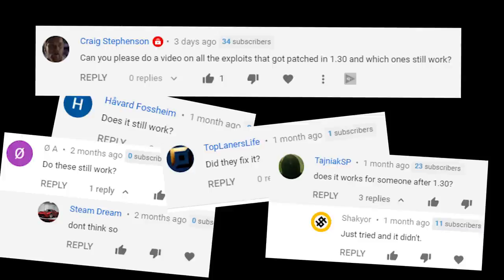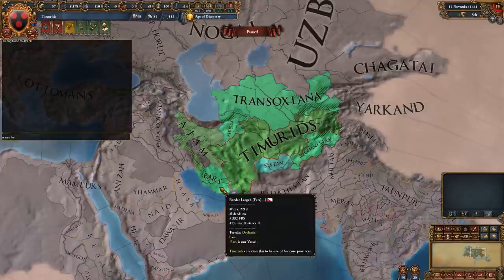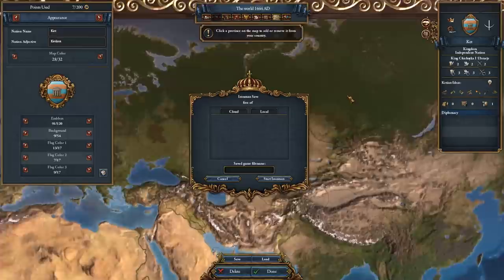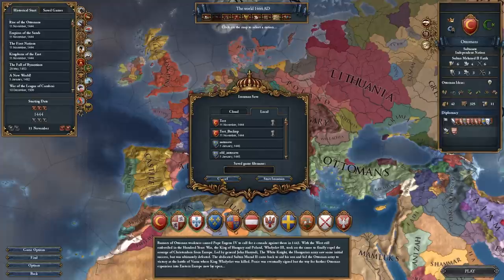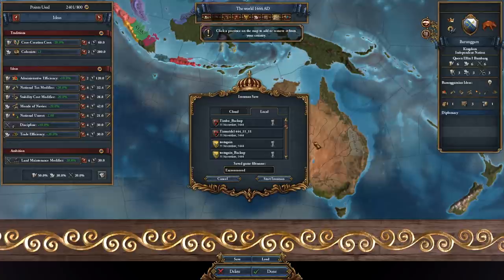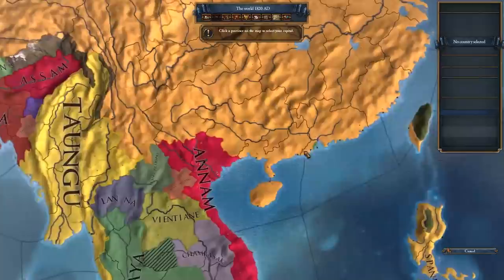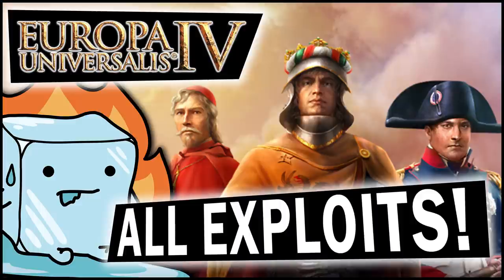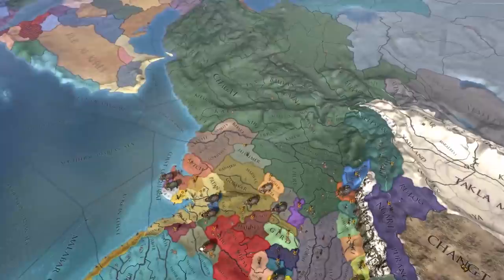All 1.30 Exploits! - Complete Exploit Guide to EU4 Emperor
In this EU4 1.30 Exploit guide, I showcase all (I think) of the major EU4 exploits that you can do before loading into the game in the 1444 start date. We gain free cores, create custom ideas, enable the synthetics in ironman, create ghost nations, unlock the three mountains and world conquest, and much much more. EU4 Patch 1.30 has still has all of the major exploits we know *and love?* so make sure to have some fun. I doubt these will last forever.  I also give a few teasers as to the next Europa Universalis 4 video that I will be releasing.

0:00 - Introduction
0:38 - Free Cores & Provinces
2:02 - Core Removal
2:29 - Province Removal & The Three Mountains
3:12 - Custom Ideas
5:05 - Go Over Custom Nation Point Cap
5:46 - Vassal Swarm Ashikaga & Ottoman Cores
6:48 - Ghost Nations *Spoooky*
7:47 - File Manipulation & Outright Cheating
8:11 - Synthetics in Ironman
8:45 - Outro